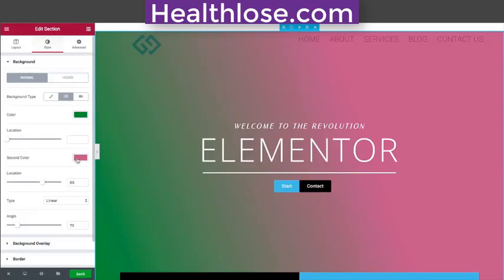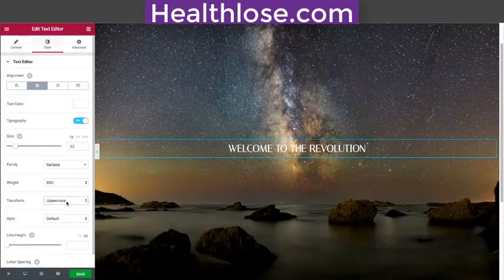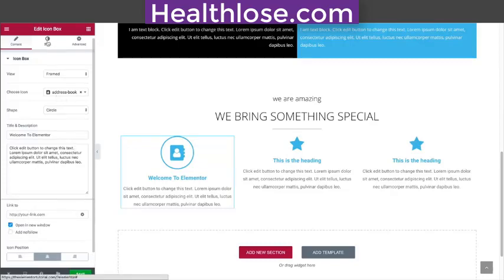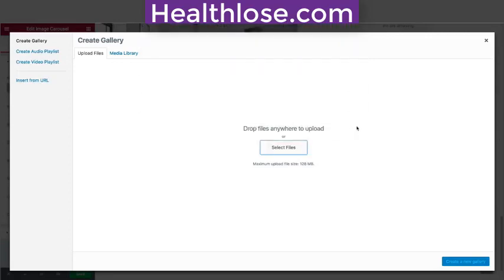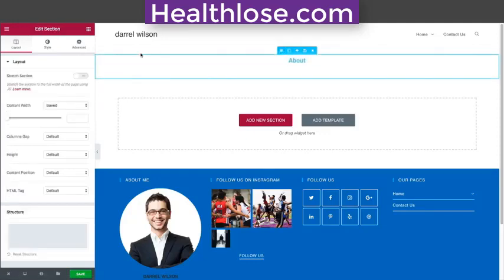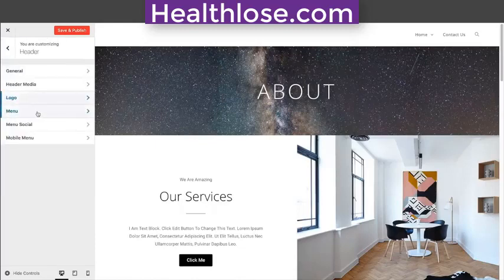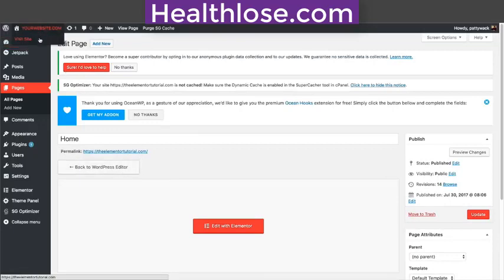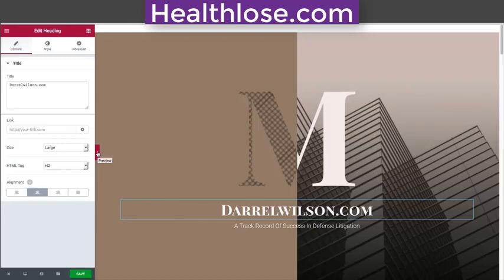Make A Full WordPress Website Step by Step 2021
Make full WordPress Website Step by Step 2021 Make A Full  Wordpress Website | premium Quality website 2021 Learn how to create almost any website by really understanding WordPress. This tutorial is for beginners and you can track your progress with the Checklist. Today you can create your website, launch your business, build a blog, have a store or make a non-profit.

Introduction -
Download or Print Checklist -
Get Domain Name -
Get Hosting -
Install WordPress -
Login -
Welcome To WordPress -
Change Password -
Permalink -
Understanding Plugins -
Understanding Themes -
Install Theme -
Create Logo -
Upload Logo -
Delete Page -
Add Page (old) -
Add Page (new) -
Create Homepage -
Set Homepage -
Menu -
Menu Colors -
Sidebar -
Comments -
Website Title -
Store -
Congrats -